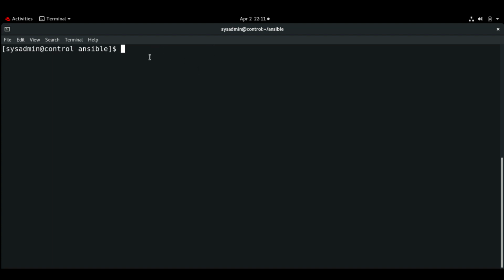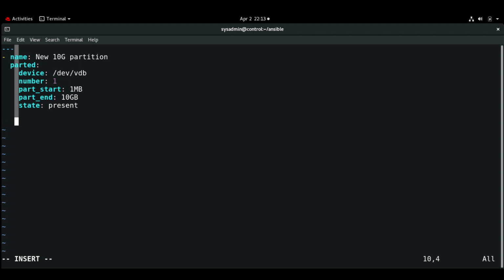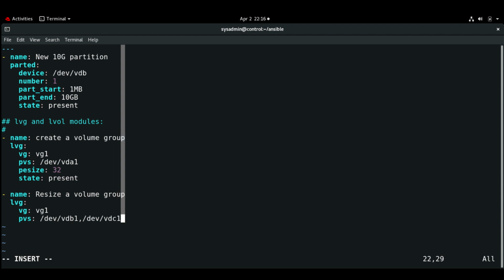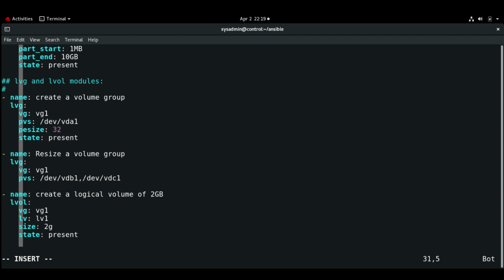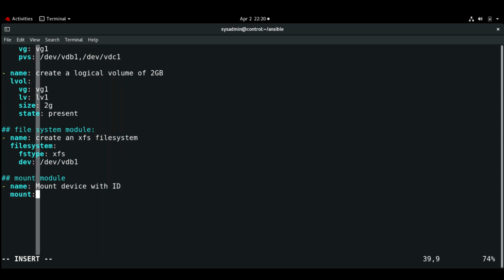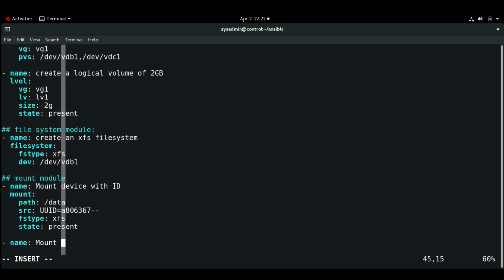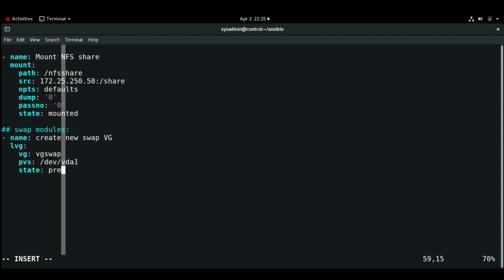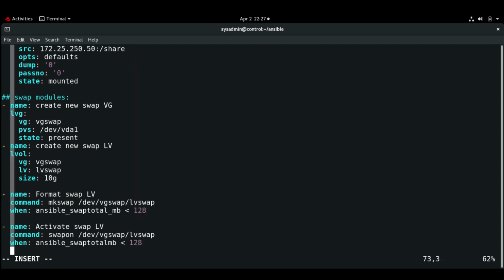#34: Configuring & Managing Storage with Ansible Modules | Ansible Hands-On Lab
Configuring Storage with Ansible Modules:
- The parted Module
- The lvg and lvol Modules
- The filesystem Module
- The mount Module
- Configuring swap with Modules